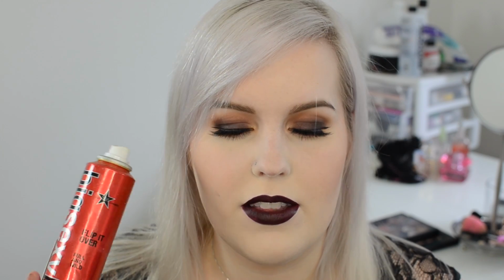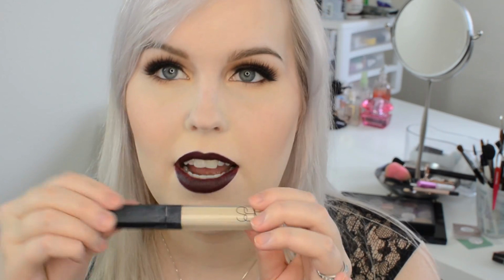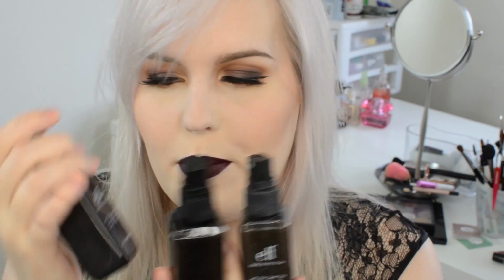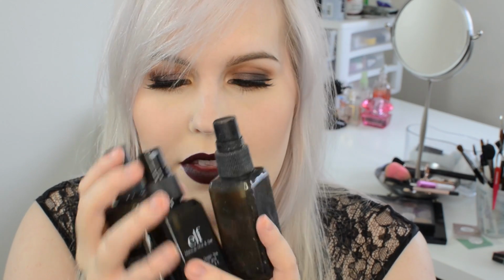Empties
S  N A P C H A T: rkshores

R E B E C C A O N T H E W E B---

--- M A K E U P / B E A U T Y---

--- E D I  T I N G /  C A M E R A / L I G H T I N G ---
Nikon D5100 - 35mm f/1.8 lens

PR Samples are Marked with *